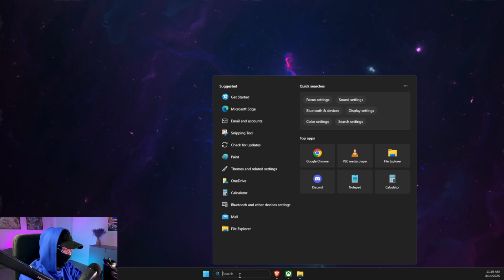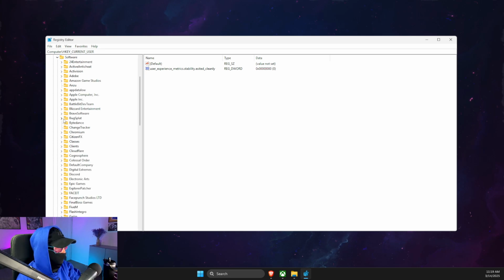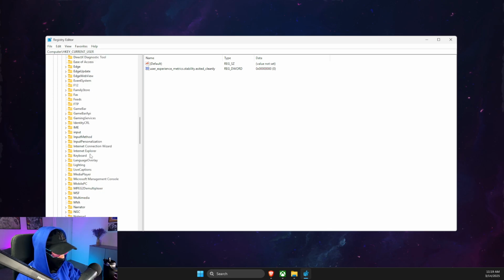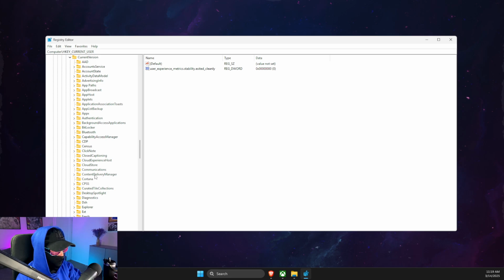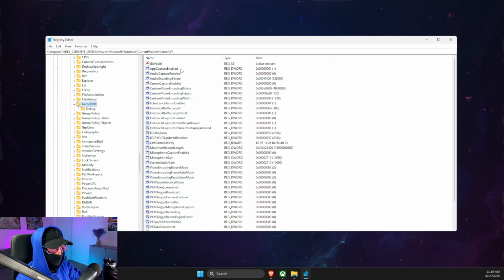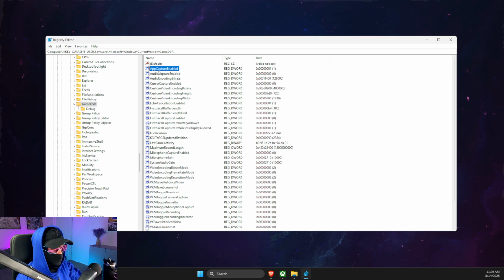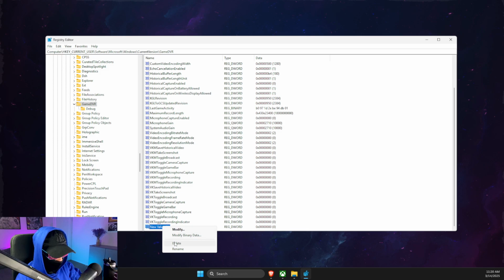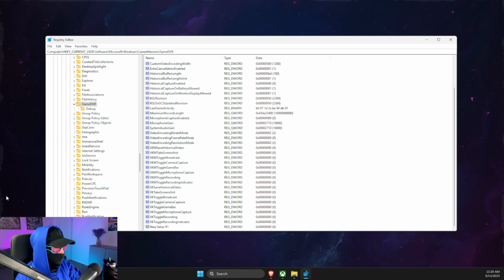Fix ms-gaming-overlay on Windows 11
In this video I will show you how to Fix ms-gaming-overlay on Windows 11. It's really easy and it will take you less than a minute to do it!